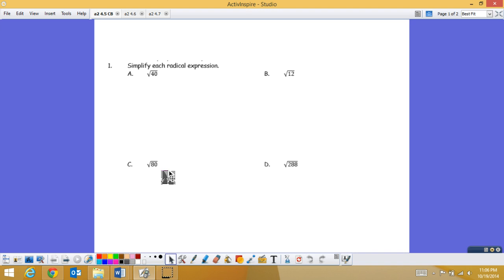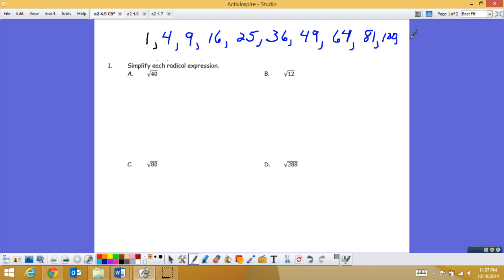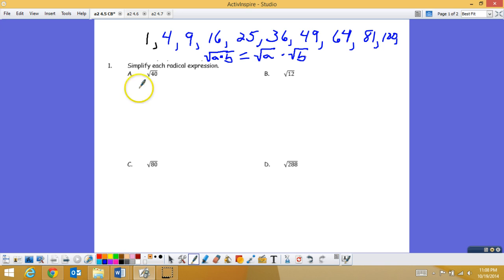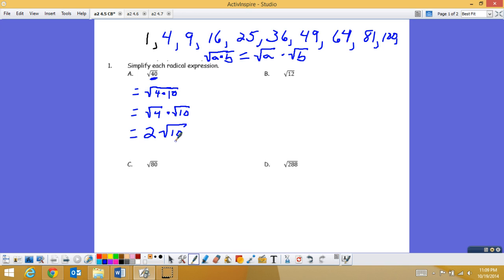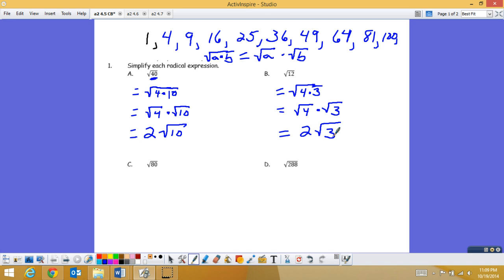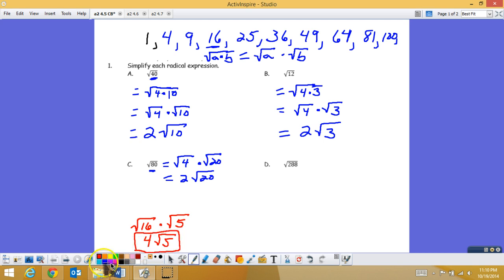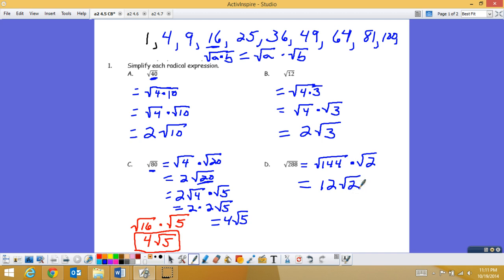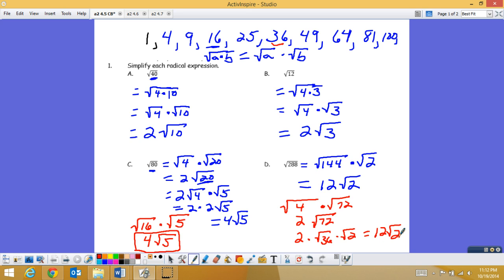Simplifying Radicals Using Perfect Square Factors